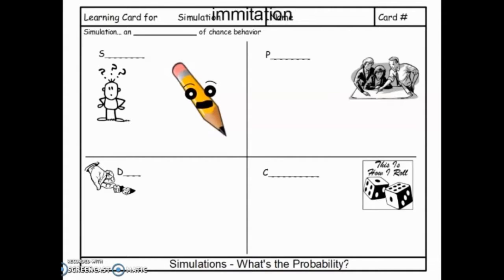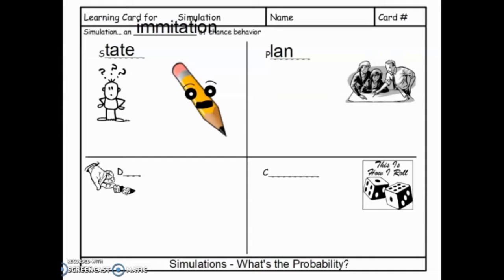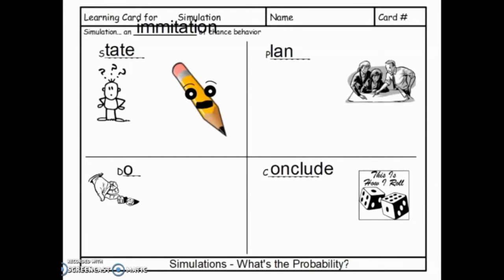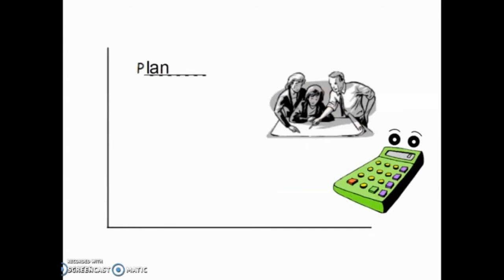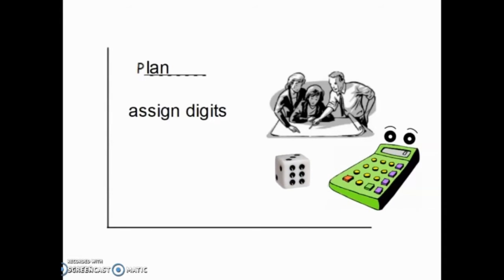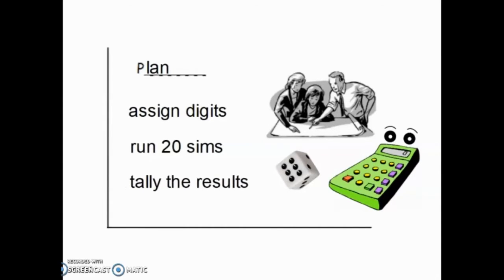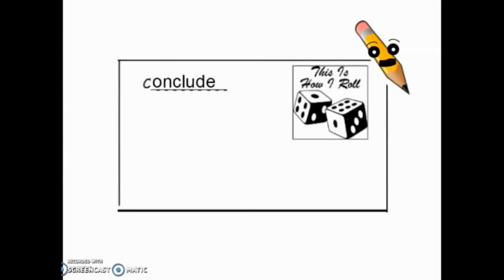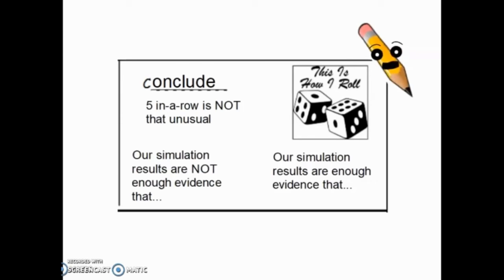AP Statistics - A Halloween probability simulation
AP Statistics - A silly look at a serious topic - using simulations to determine how unusual something is!